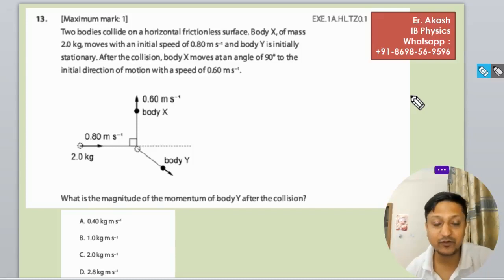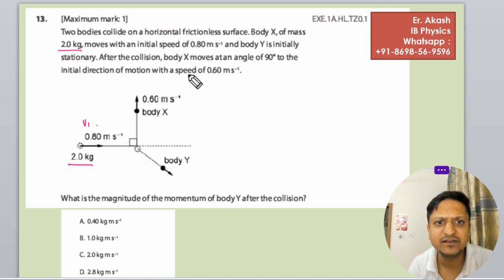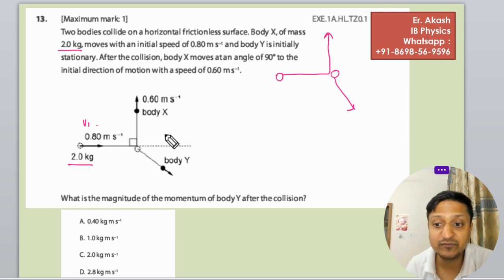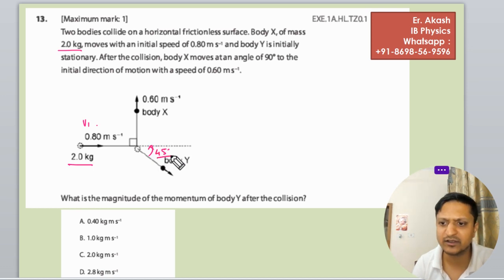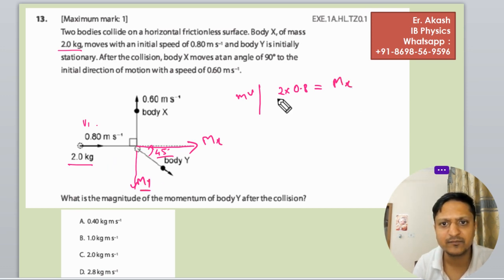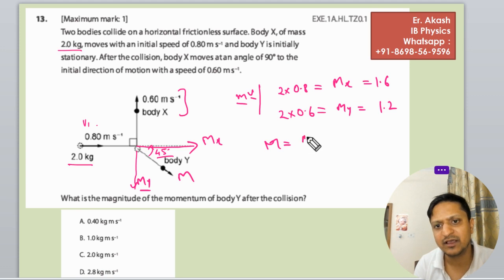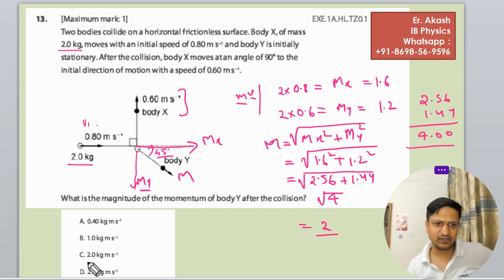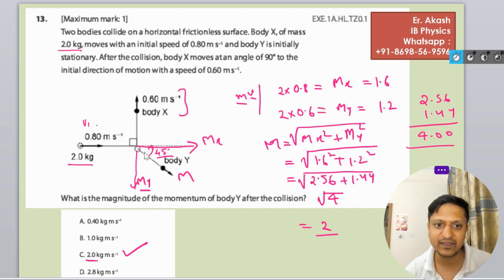Two bodies collide on a horizontal frictionless surface. Body X, of mass2.0 kg, moves with an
Two bodies collide on a horizontal frictionless surface. Body X, of mass
2.0 kg, moves with an initial speed of 0.80 m s and body Y is initially
stationary. After the collision, body X moves at an angle of 90° to the
initial direction of motion with a speed of 0.60 m s .
What is the magnitude of the momentum of body Y after the collision?